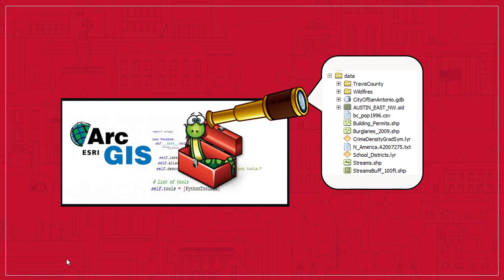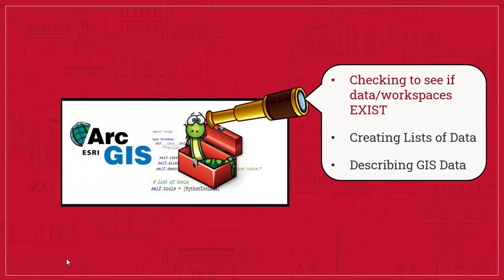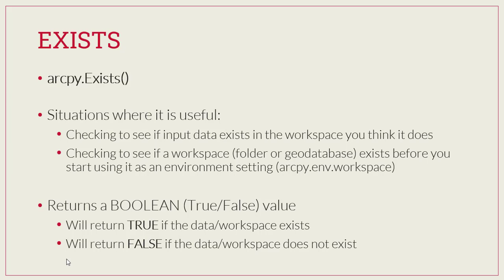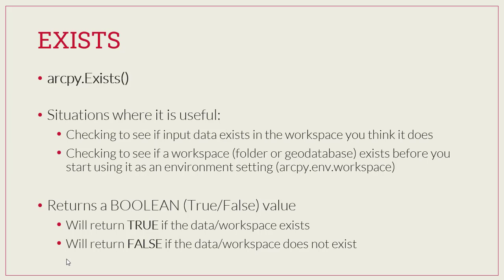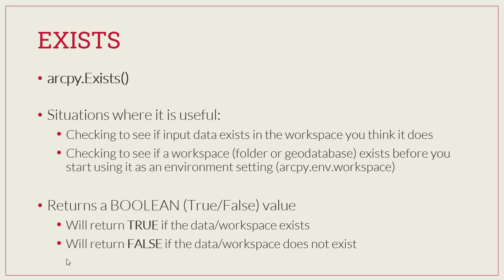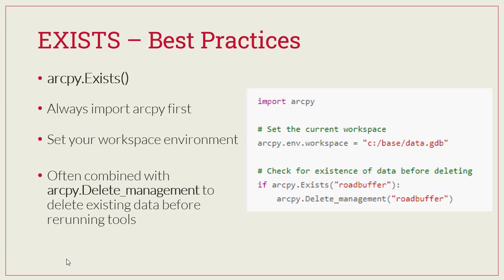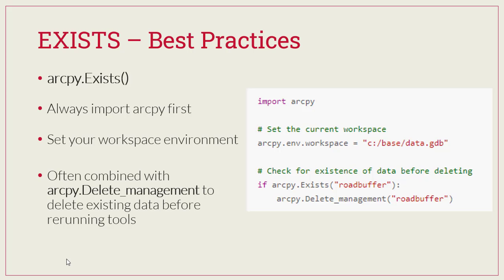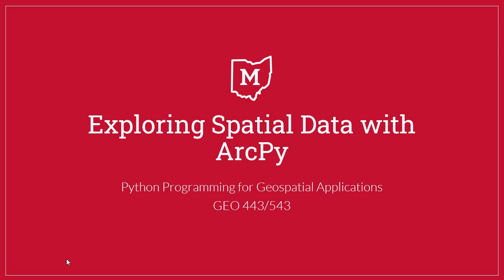Exploring Spatial Data with Exists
Geo 443/543 Exploring Spatial Data Exists